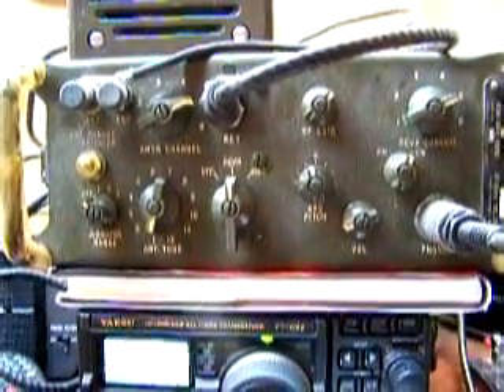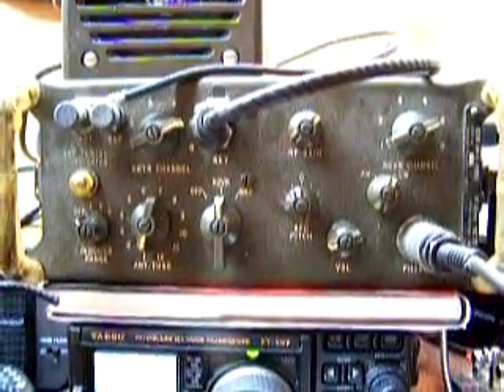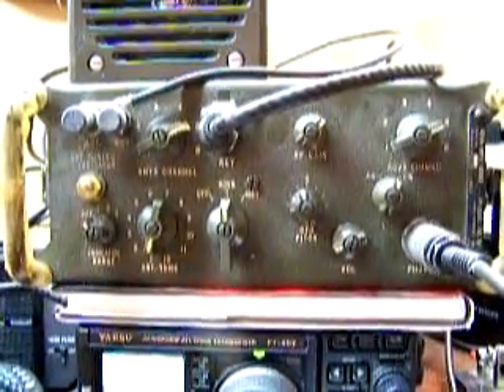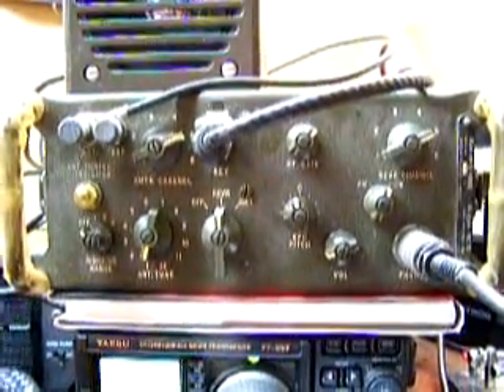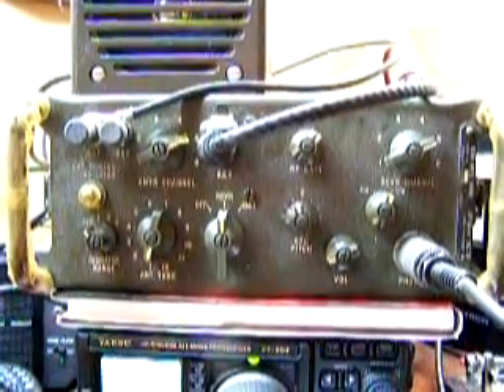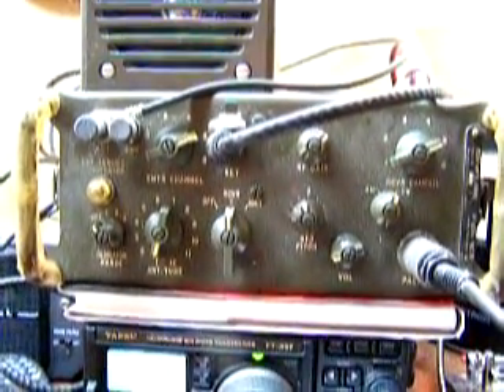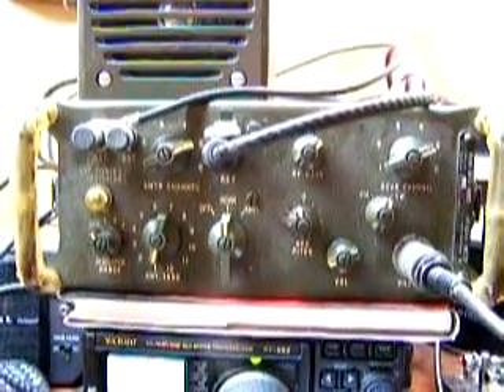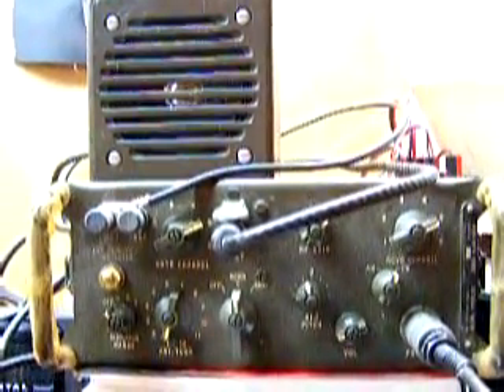AN/TRC77 part 4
Info on the AN/TRC-77 military field radio which was used by U.S ARMY Special Forces during the Vietnam war.

This model transmists morse code,(CW), only and was used by long-range recon patrols in North Vietnam, Cambodia and Laos.